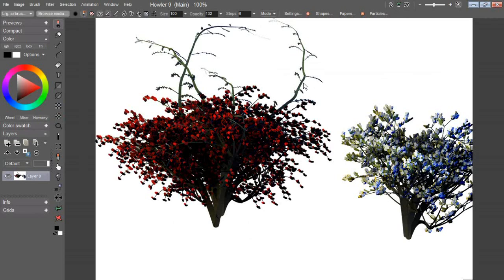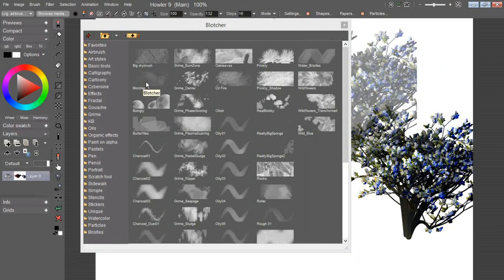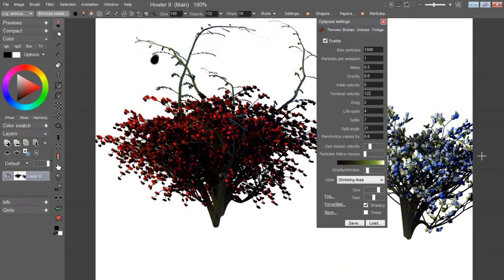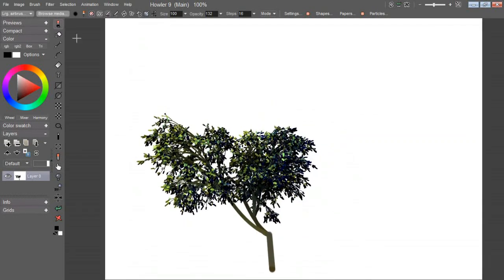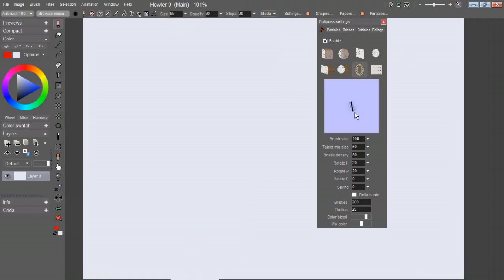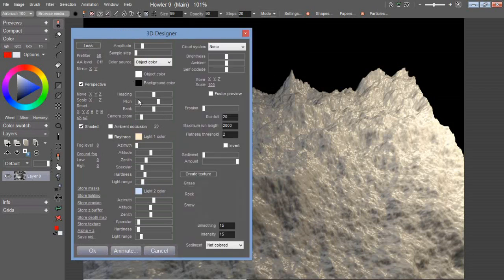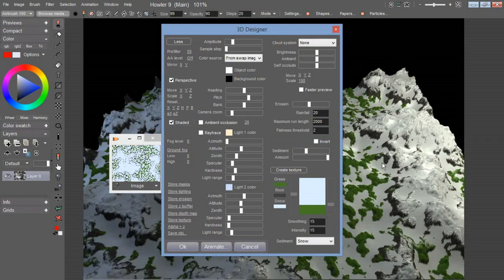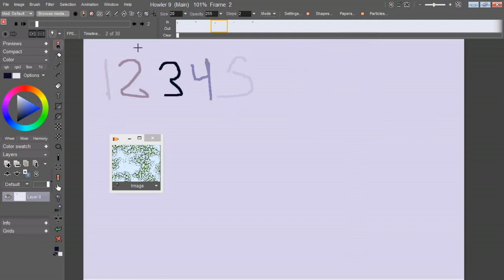what's new in Howler 9 5 - part 1